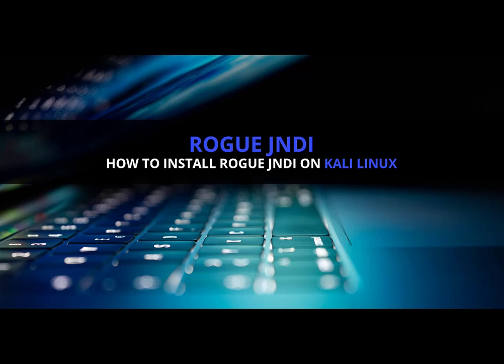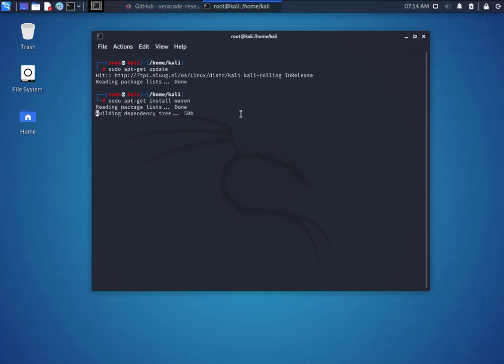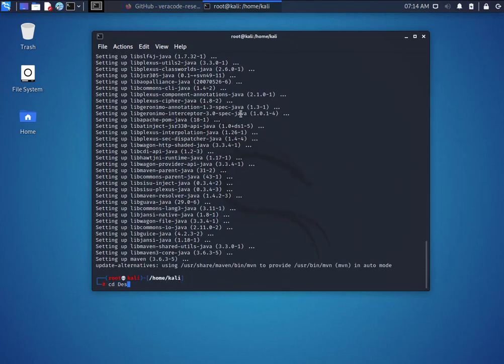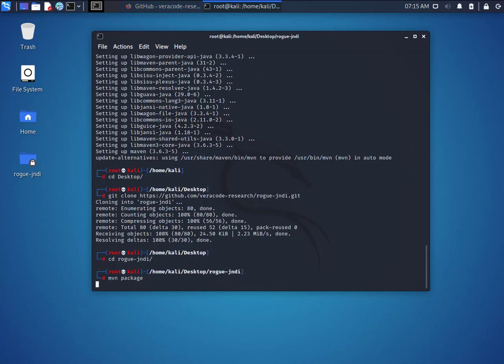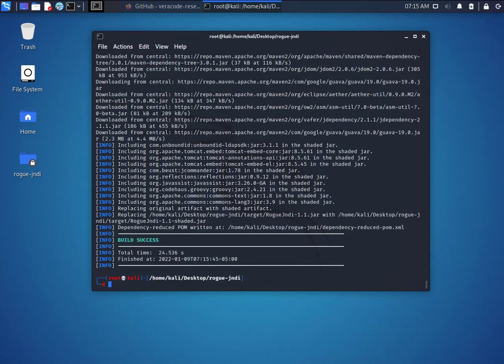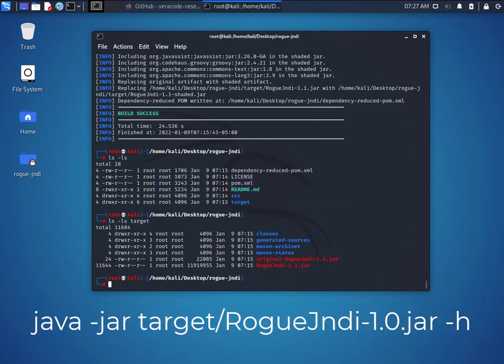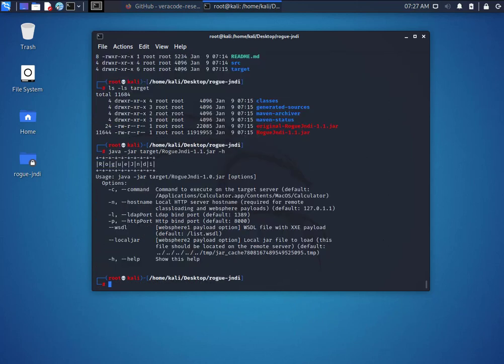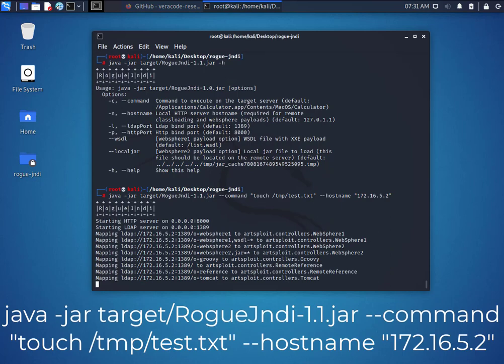Installing Rogue jndi on Kali Linux for Log4Shell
In this tutorial we will learn how to set up a malicious L DAP server on Linux with Rogue JNDI. The attacker controlled L DAP server is required to provide the malicious java class in response to the forged L DAP request from the server running a vulnerable version of Log4j. The served Java Class may contain any malicious command, such as a reverse shell command that will be executed on the vulnerable server. There are quite a few solutions out there that provide this functionality and one of them is Rogue JNDI. Rogue JNDI is a malicious L DAP server for JNDI injection attacks. In the next section I will give a short demonstration of how to install Rogue JNDI on the latest version of Kali Linux. along with the required dependencies.